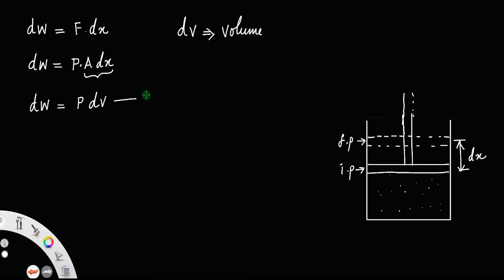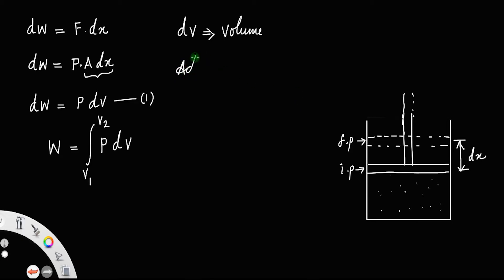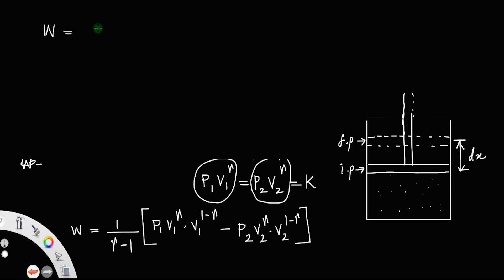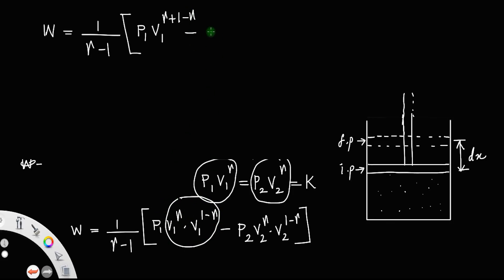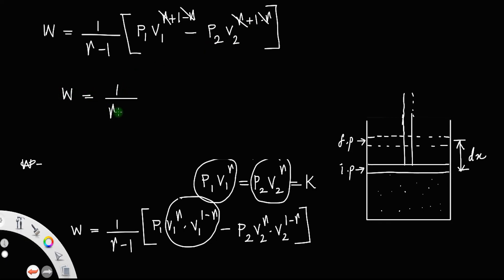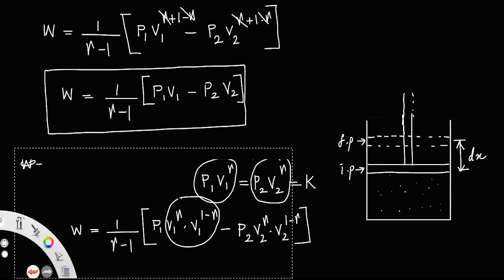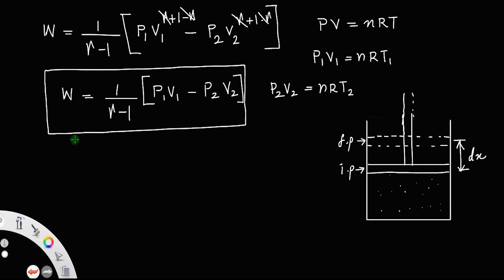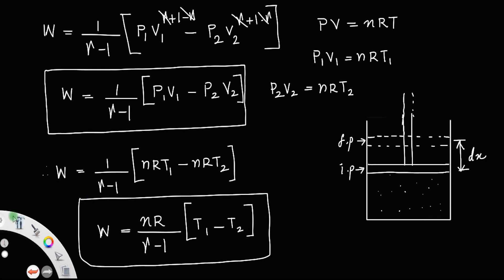Derivation of expression for work done in an adiabatic process • HERO OF THE DERIVATIONS.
Derivation of expression for work done in an adiabatic process.